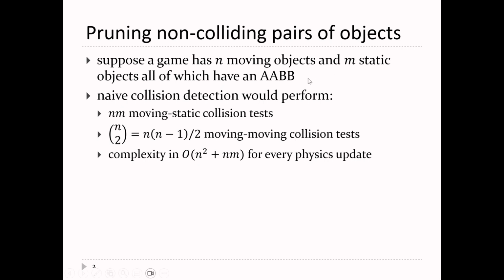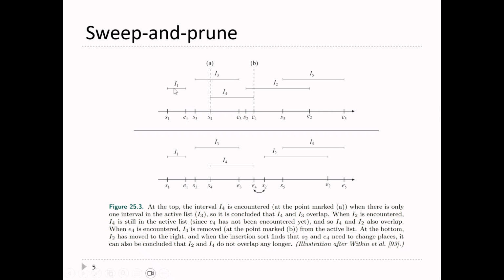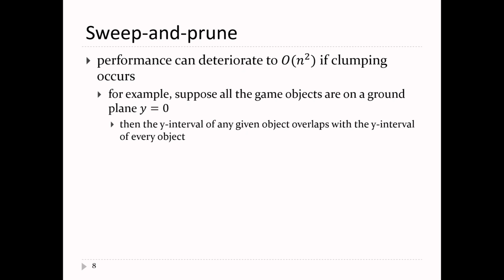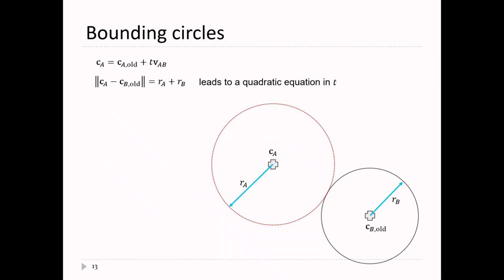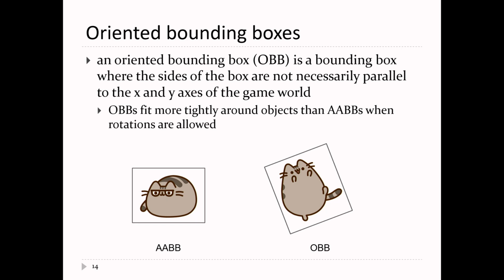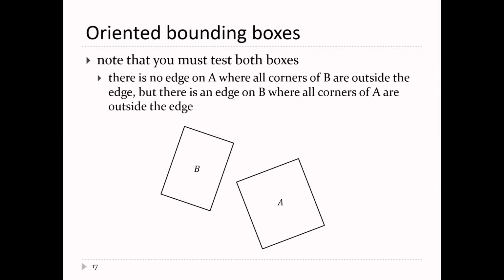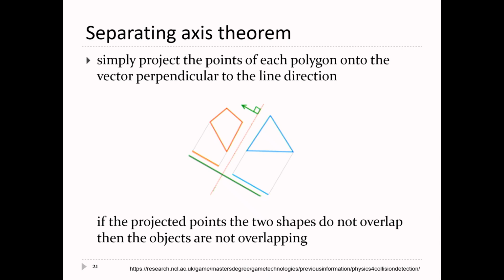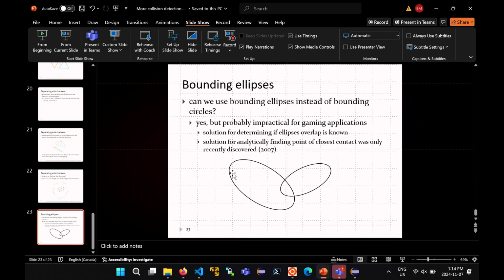2024-11-07 Physics 4